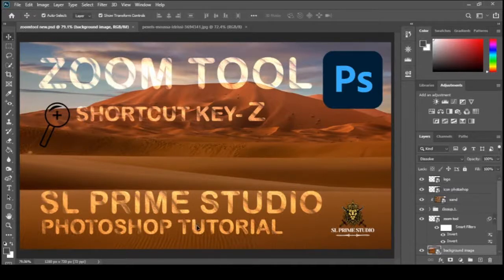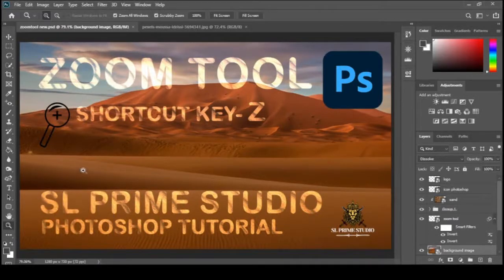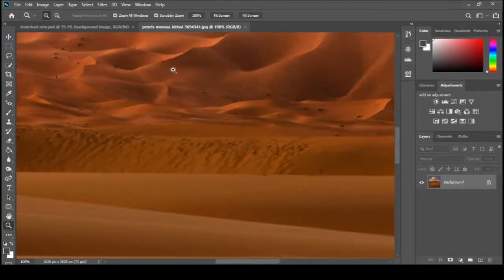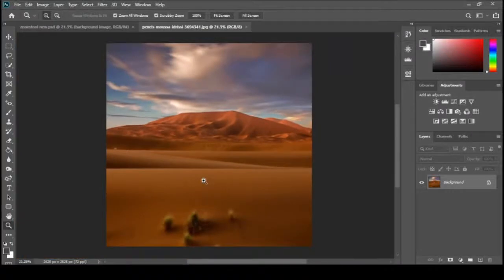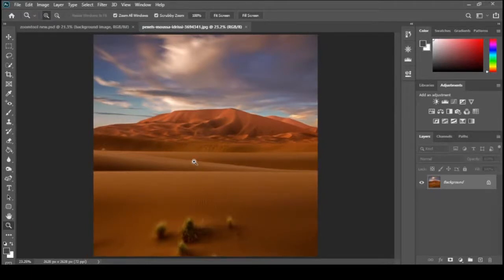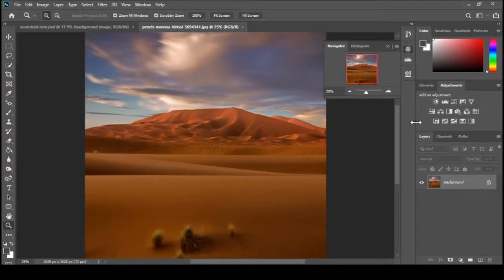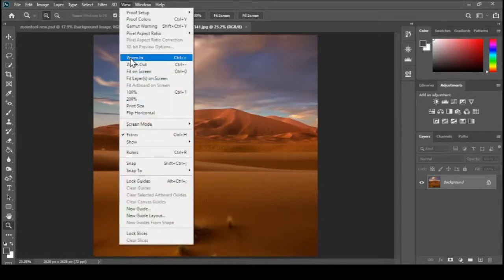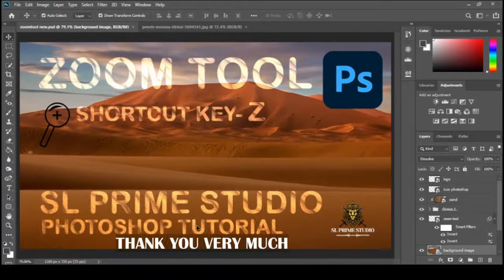Zoom Tool | Graphic design tutorials | photoshop tutorials | illustrator tutorials | manipulation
I made this YouTube channel to provide graphic design tutorials and useful tips related to Photoshop and illustration including advance graphic design tips. To become a graphic designer in area of Photoshop and illustration, you will really helpful this graphic design tutorials for develop your graphic design skills. In addition to that I will bring you photo manipulation videos. To make money online, you will really helpful this graphic design tutorial series.